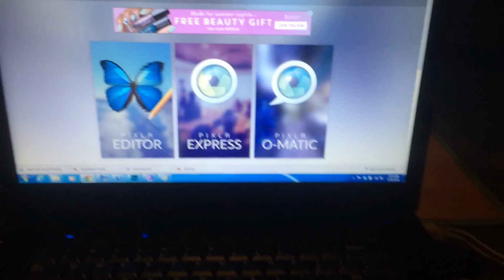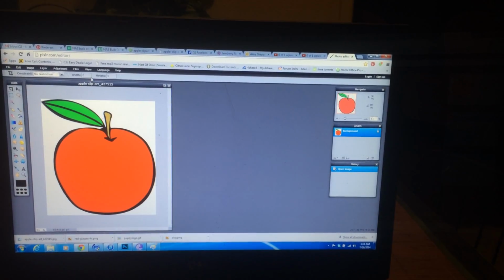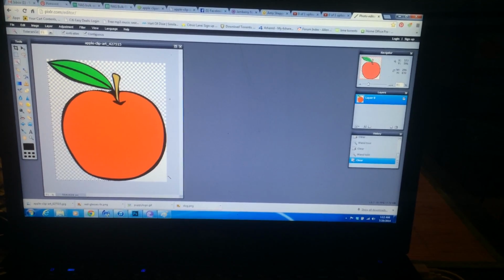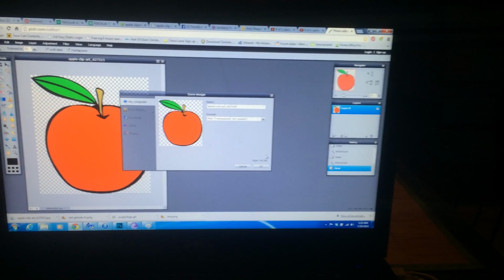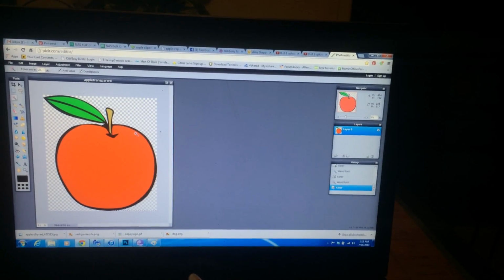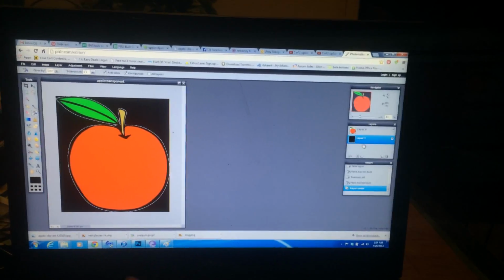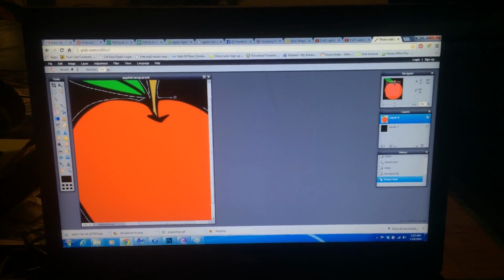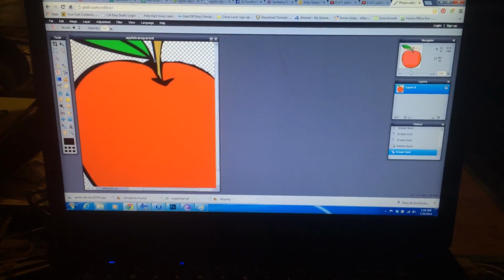Tutorial How to take the background out of an image using pixlr.com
This should be helpful to people new to graphics who are wanting to remove a background or make it transparent.